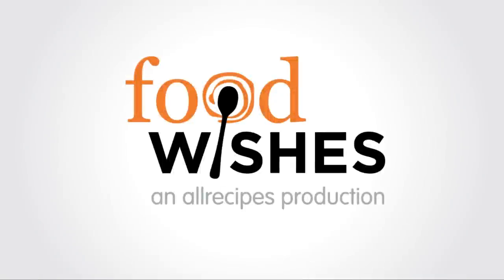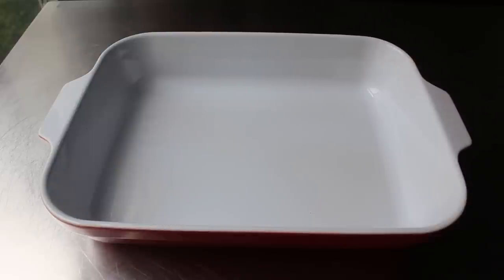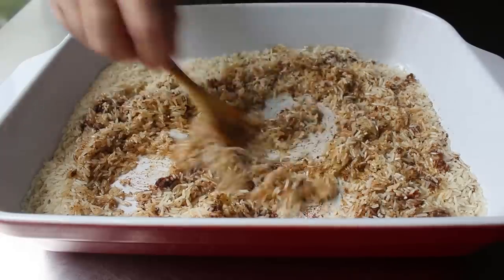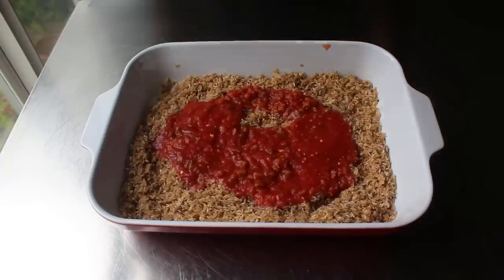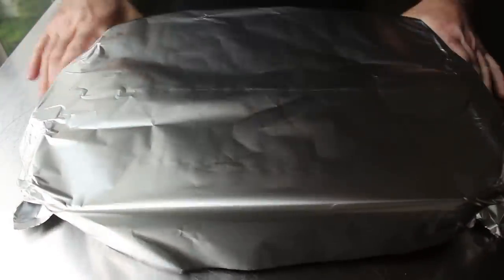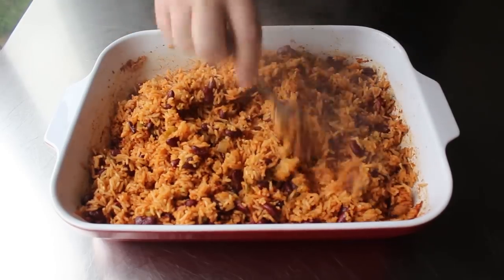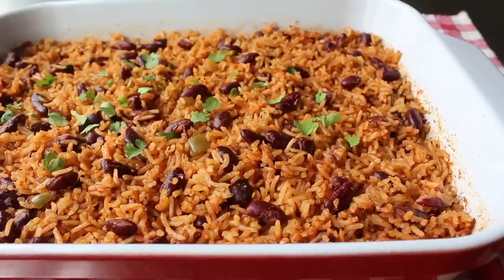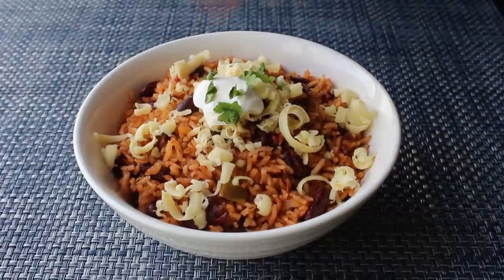The Best Baked Rice and Beans - Food Wishes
Rice and beans is a famously filling, classically comforting, budget-friendly meal, which above and beyond the overall deliciousness, provides a complete protein to give you the strength to get through tough times. So, what’s the downside? There’s no downside. Plus, this baked version is foolproof, and comes out perfect every time.

To become a Member of Food Wishes, and read Chef John’s in-depth article about this Baked Rice & Beans recipe, follow this link: